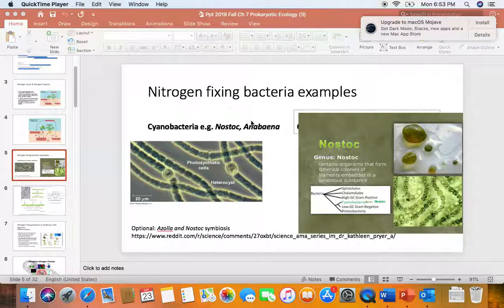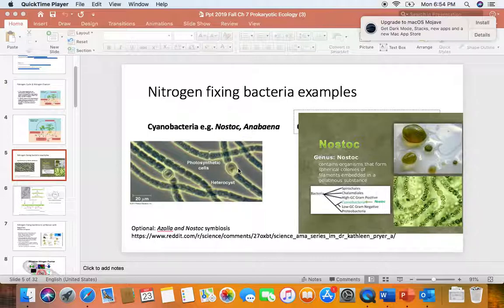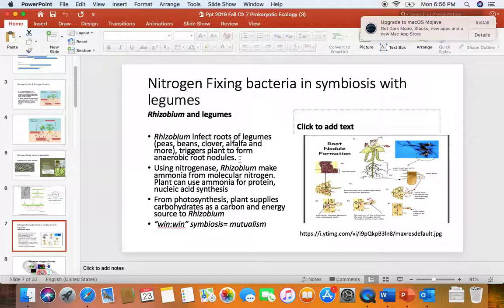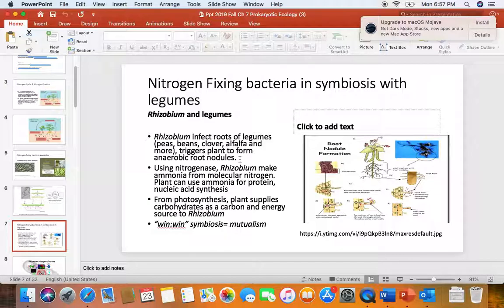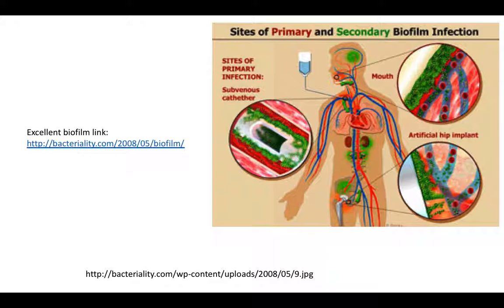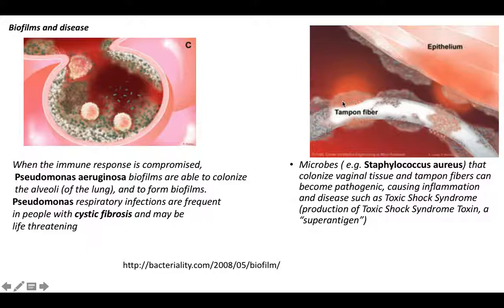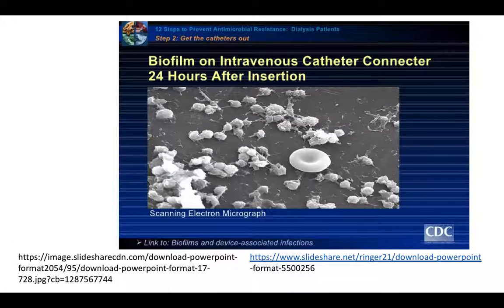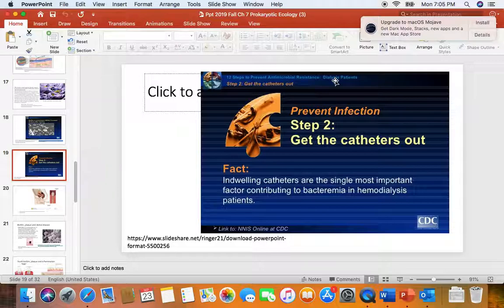audio very short Ch:Unit 7 Prok Ecology